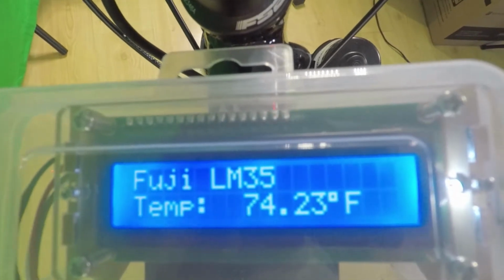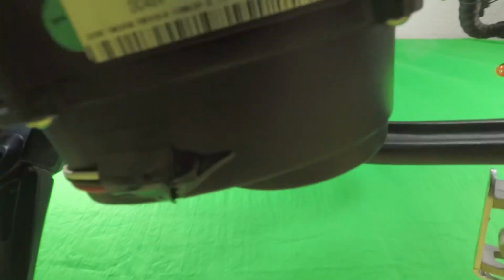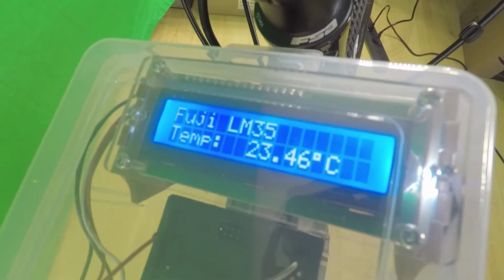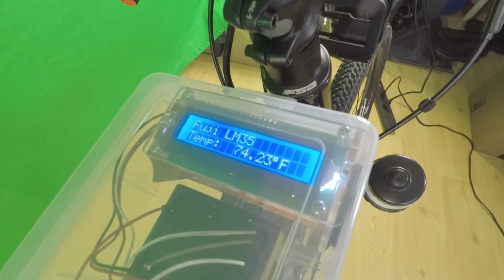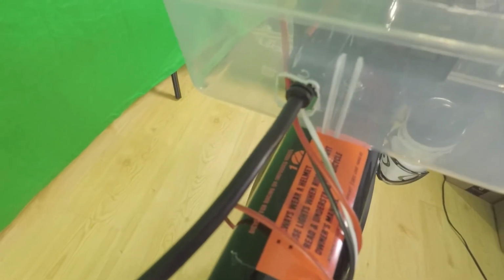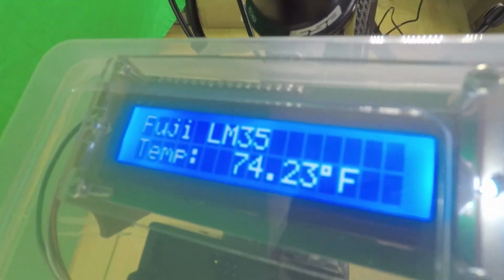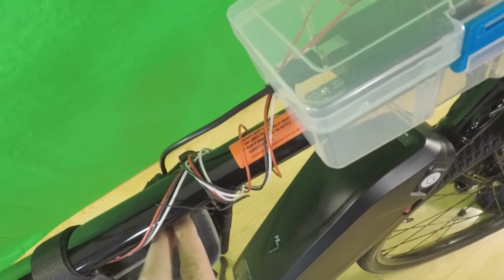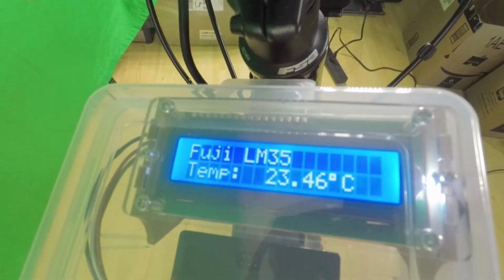DIY Electric Bicycle Conversion - PART 2 - TSDZ2 upgrades - mid-drive motor kit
This is a follow up to the first video in which I add, refine, and adjust certain parts of the electric bicycle system. Highlights: the dashboard, wire routing, temperature sensor, peripherals attached.